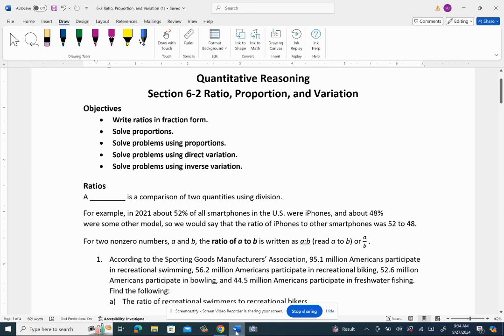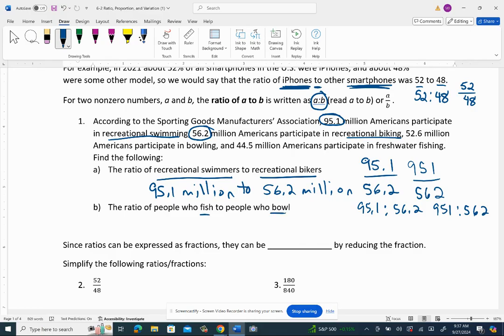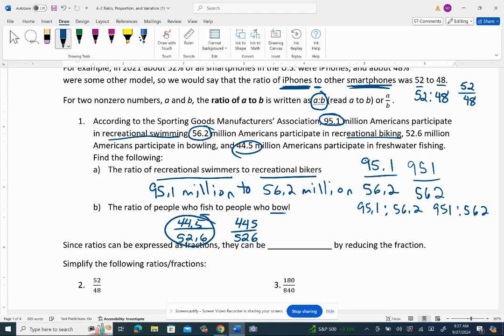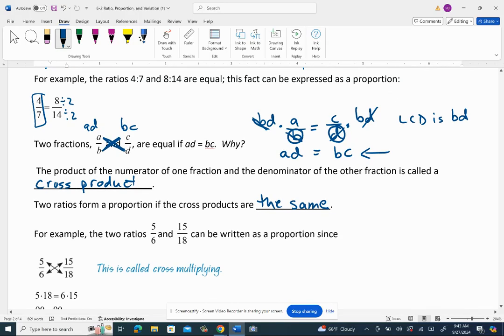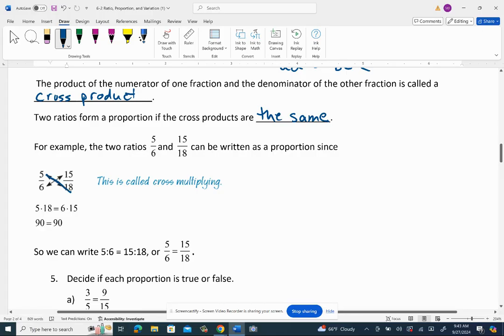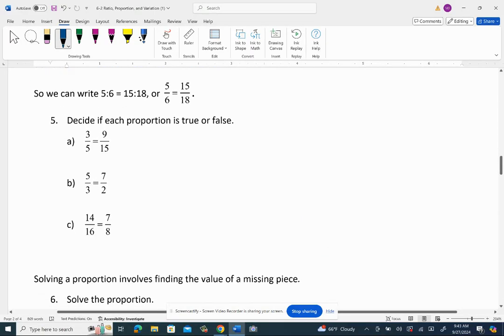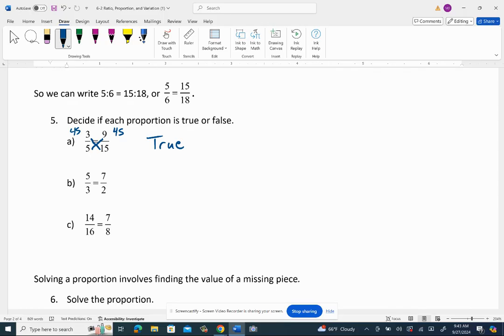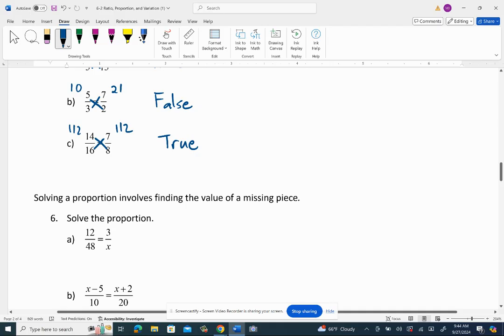6-2 Ratios and Proportion